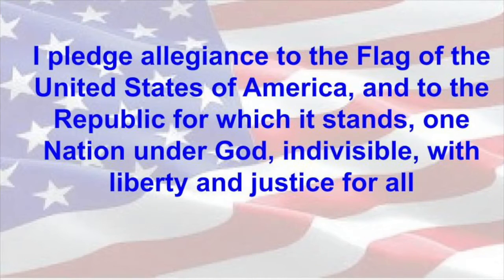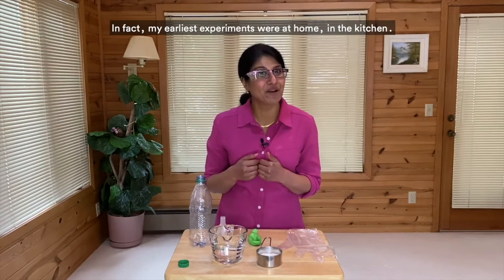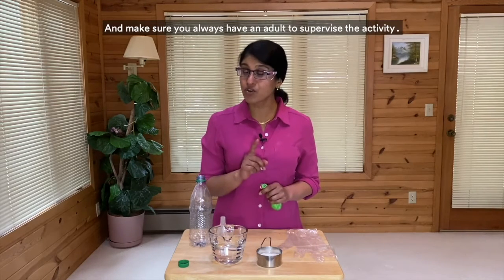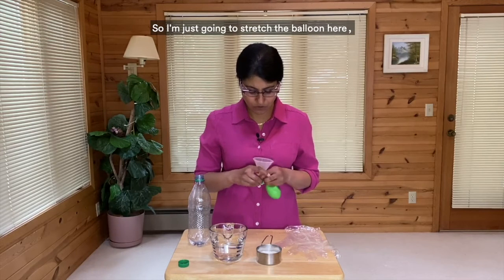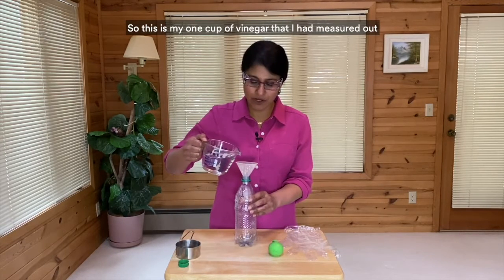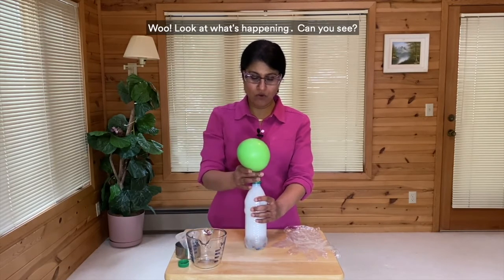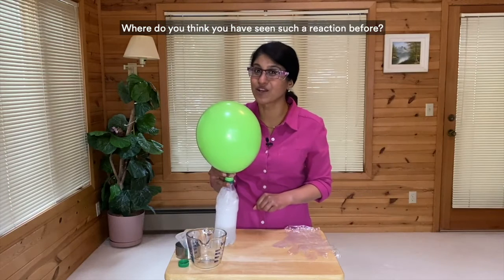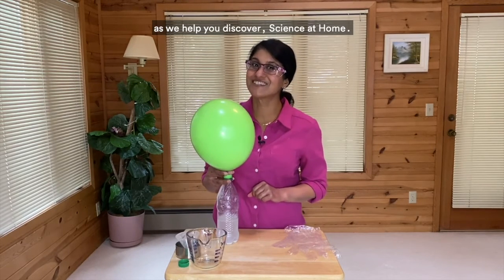Tiger TV Fri April 1, 2022